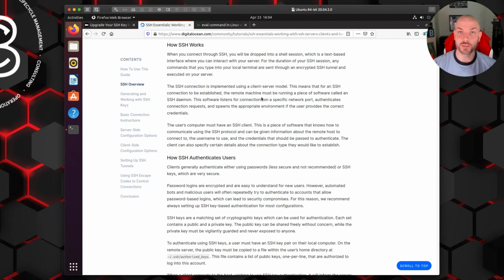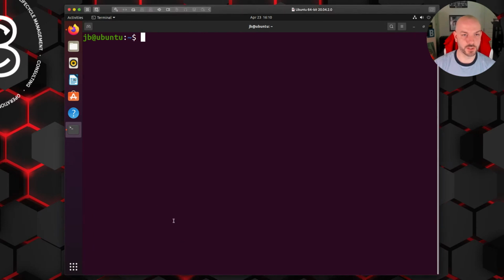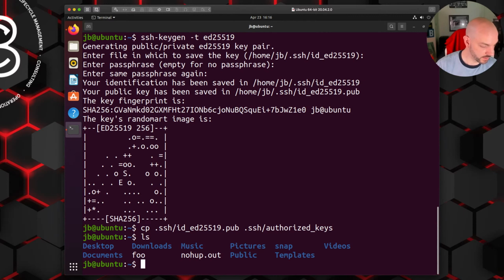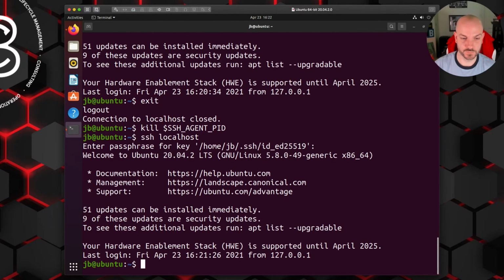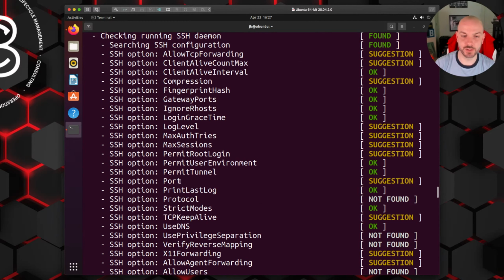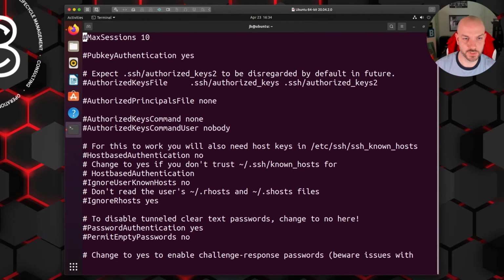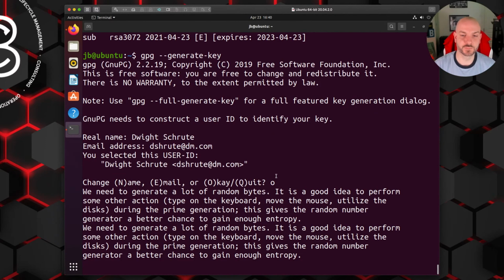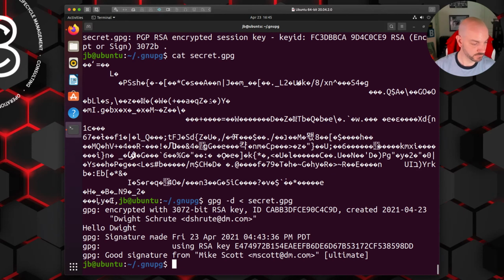Linux SSH Configuration and Best Practices | CompTIA Linux+ Lab Walkthrough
Today we're chatting about Linux and how to configure the most used remote management service for Linux, SSH. We're going to cover key generation and management, as well as use the Lynis audit tool to run a SSH best practice scan on the SSH configuration file (sshd_config). At the end we'll also discuss another widely used encryption tool, GPG

The topics covered here are applicable to the CompTIA Linux+ and Red Had Certified System Administrator (RHCSA). This lab is inspired by Labs 53-54, 57 in the 101 Labs Comptia Linux+ book by Paul Browning. It is a great resource for studying the Linux+ and getting hands on Linux experience!

00:00 - Intro
03:28 - SSH Recap
07:12 - SSH w/ Private Keys
22:00 - SSH Best Practices
36:10 - GPG Encryption

Version of Ubuntu I am using for the lab (make sure to get LTS Desktop version)

Linux for network engineers! Linux for hackers!

C Y B E R I N S I G H T